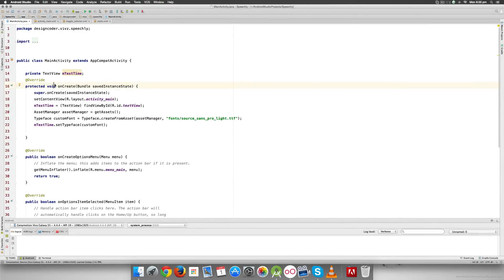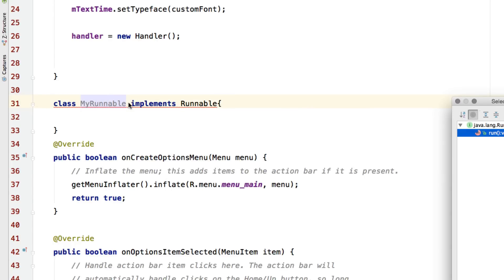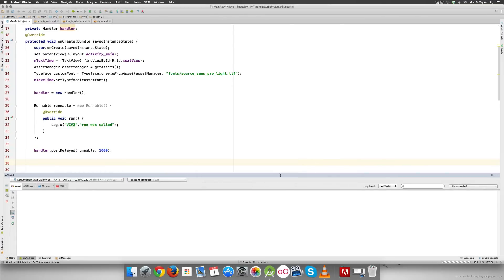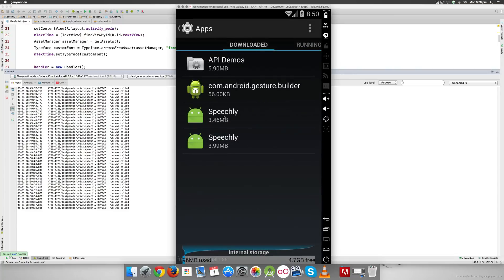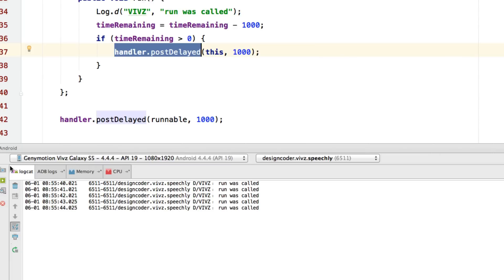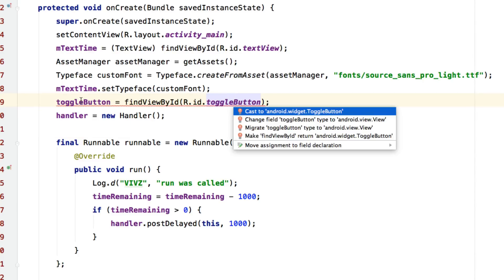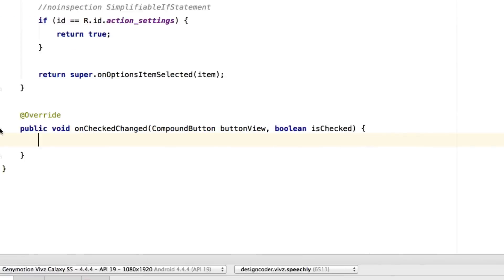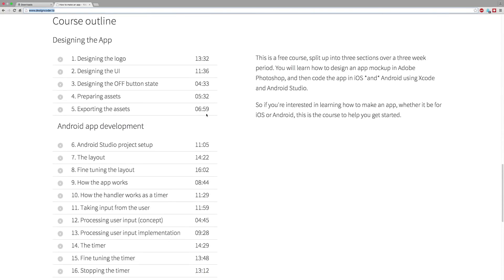5 Android Handler Timer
we cover how to make an Android app from scratch. This video shows how to use the Handler to post messages and use that mechanism as a timer. We also add the ToggleButton and make it work to start and stop the timer.